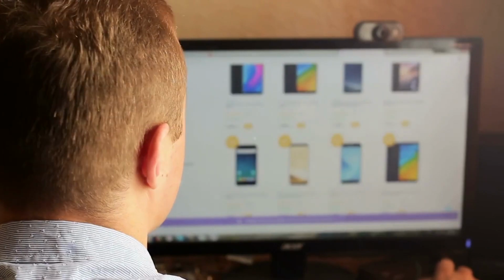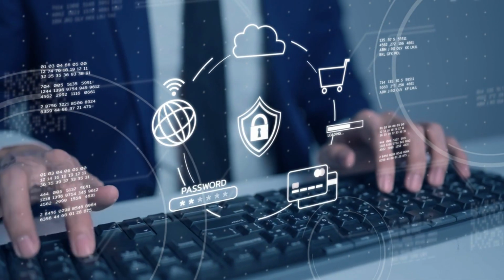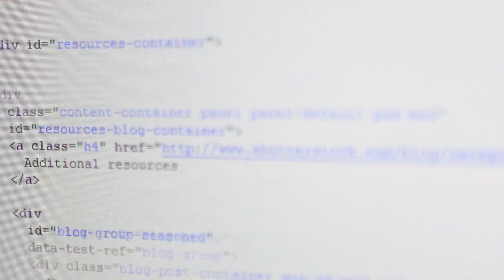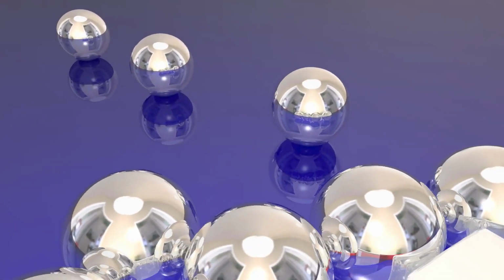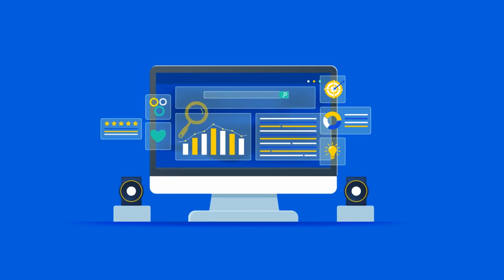Short WordPress Guide for Beginners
Discover the Ultimate Guide to WordPress for Beginners!

Why This Guide? Unlock the power of WordPress with this concise and practical guide, crafted for beginners. Whether you’re starting a blog, creating a website for your business, or exploring web development, Short WordPress Guide for Beginners simplifies the process and equips you with the tools to succeed.

What’s Inside?
- Understanding WordPress Basics: Learn what WordPress is and why it's the most popular CMS in the world.
- Step-by-Step Installation: From web hosting to configuring WordPress, we've got you covered with clear instructions.
- Themes & Plugins: Customize your website’s look and functionality with ease.
- Content Creation & Management: Master posts, pages, and media to craft engaging websites.
- Advanced Tips: Explore troubleshooting, updates, and transferring your WordPress site.
- Bonus Features: Learn about SEO optimization, managing comments, and much more!

If you're ready to build your online presence without feeling overwhelmed, this guide is your perfect companion.

Features of the Guide
- Easy to Follow: Designed for those with no prior experience.
- Comprehensive: Covers everything from installation to advanced features.
- Practical Tips: Real-world advice for creating professional websites.

About the Author: Nicolae Sfetcu is a renowned writer and digital publishing expert. His practical insights make learning WordPress enjoyable and straightforward.